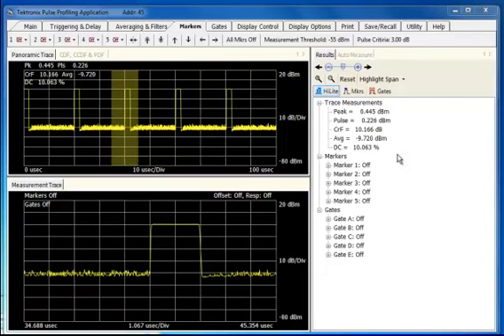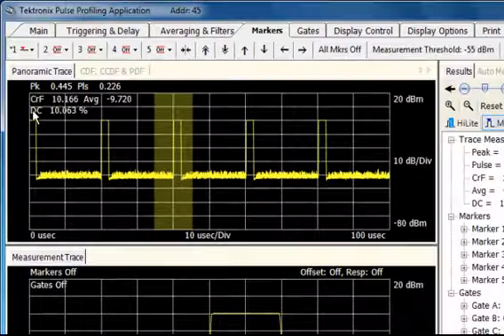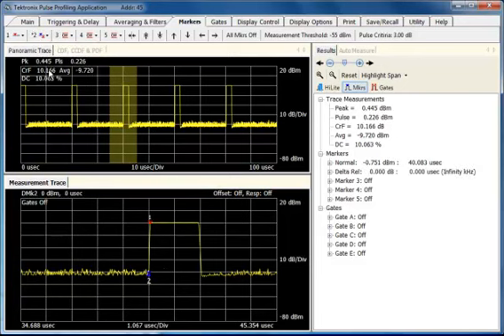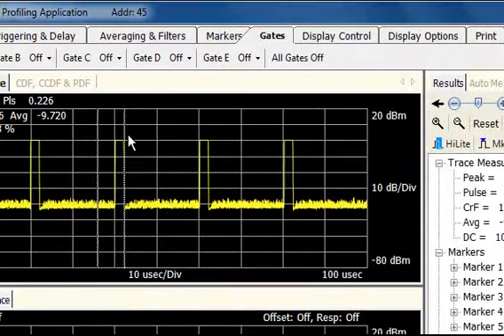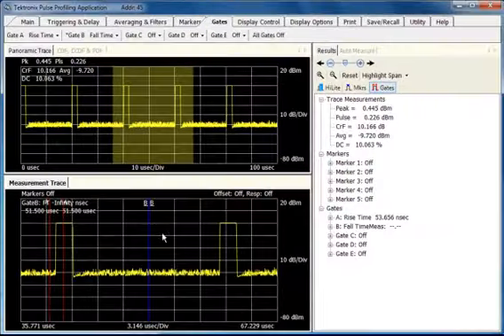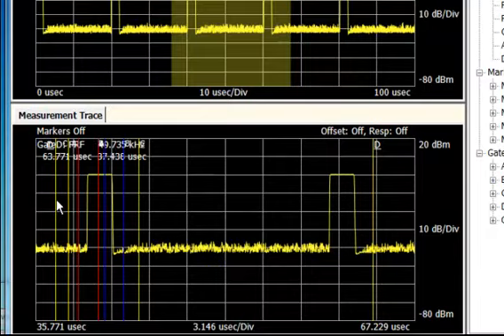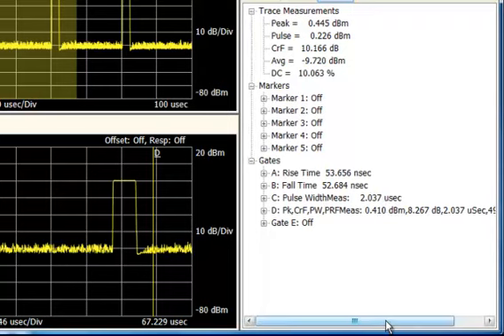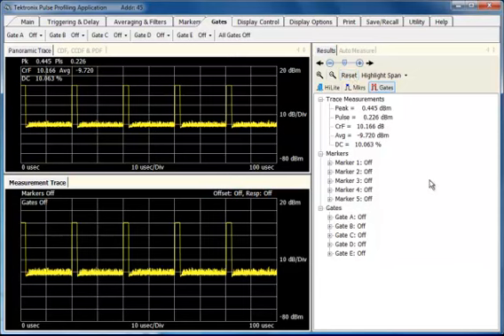6-PSM-Pulse-Profile-Measurements.mp4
Training Video for Tektronix PSM USB power meters - Part 6 profiling measurements